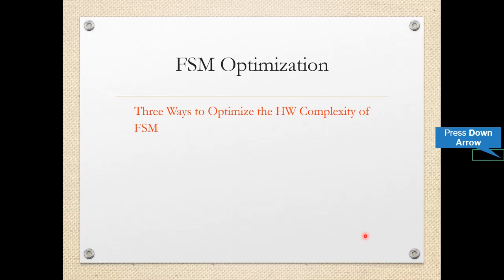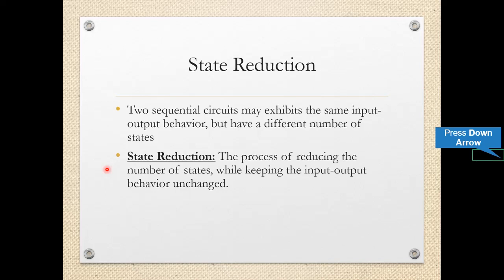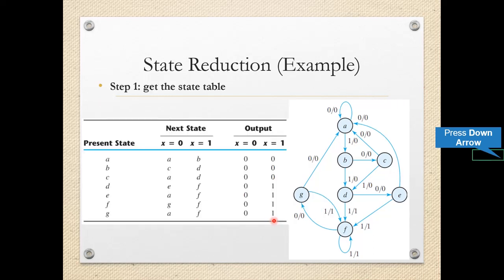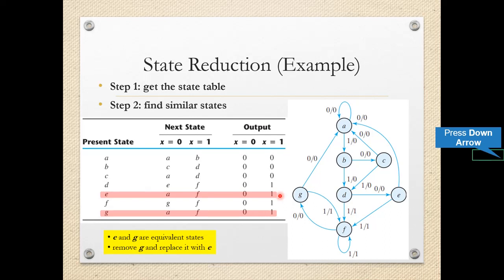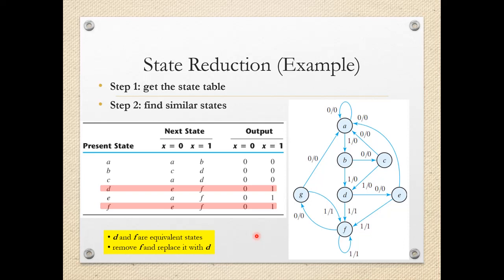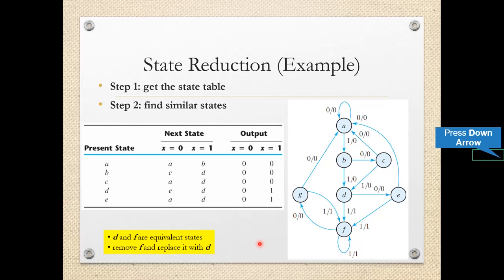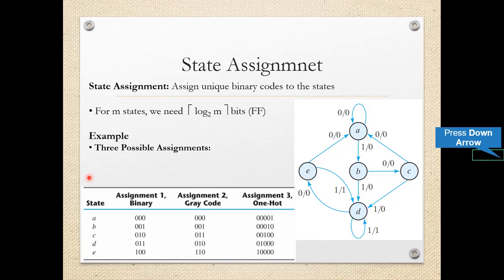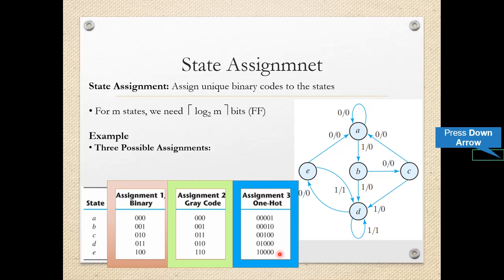VLSI Design U2 3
Digital Design and Issues- Part 3